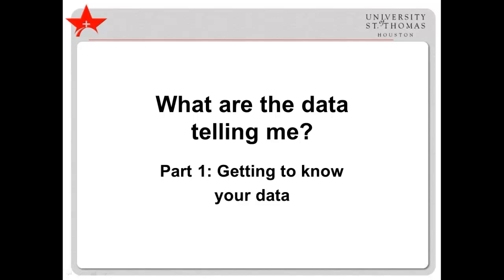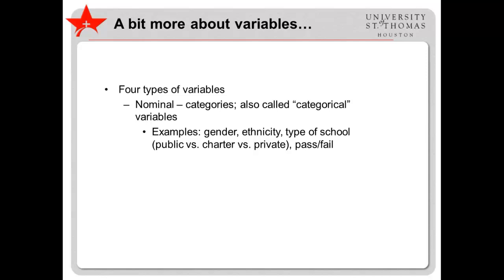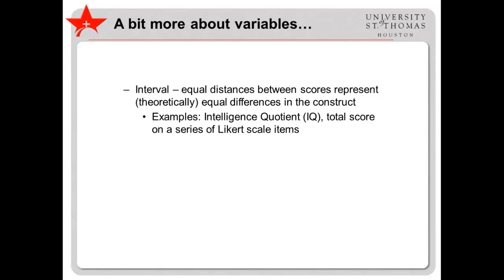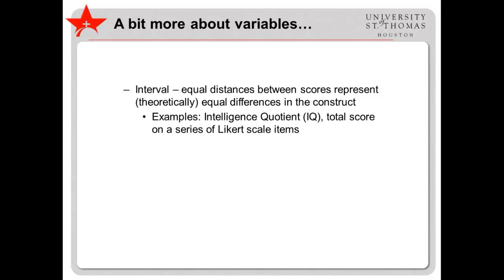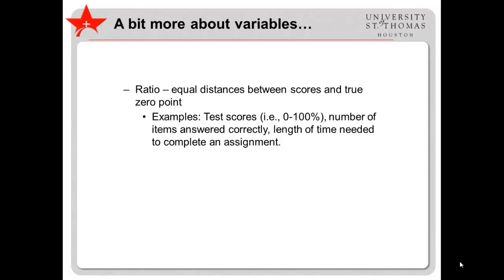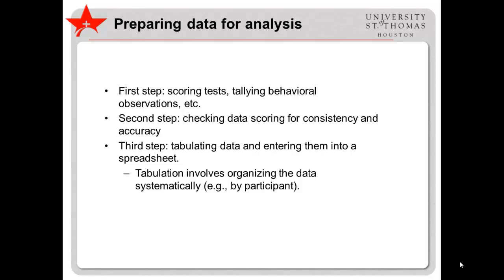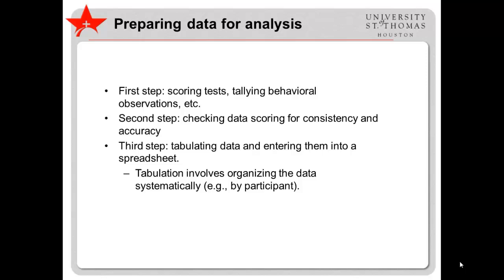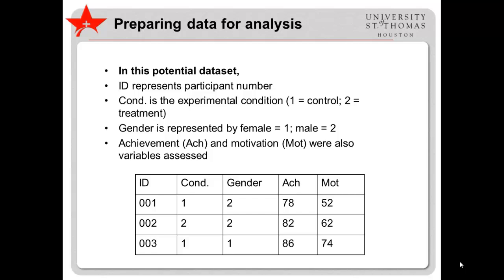UST Research Seminar: What are the data telling me? (part 1)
This mini-lecture provides background information on variables and data.